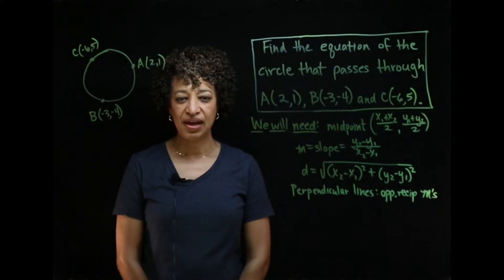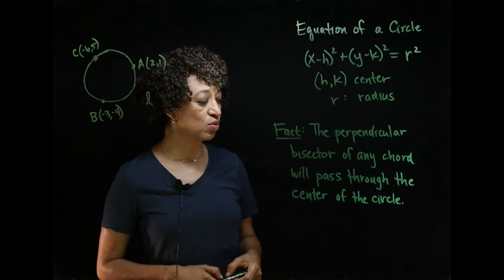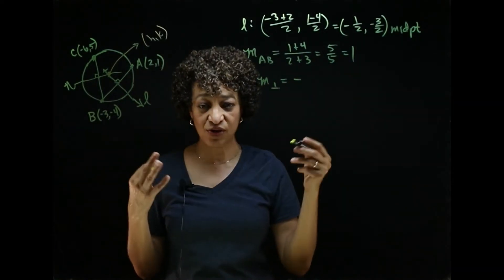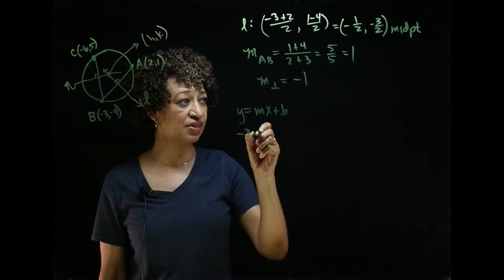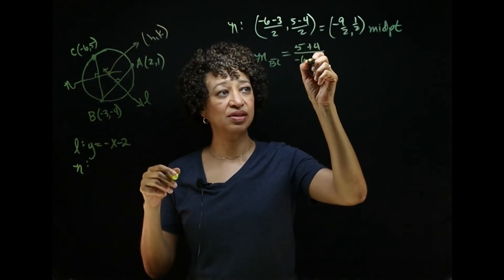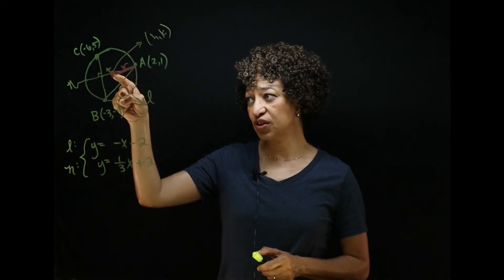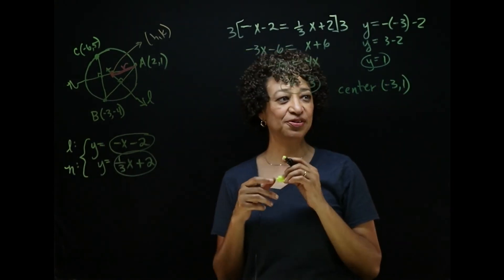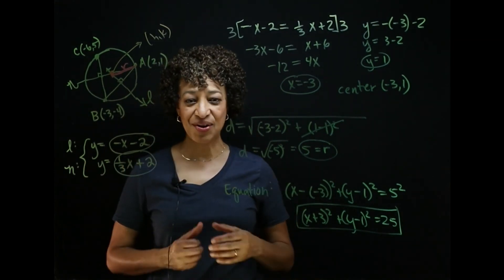Equation of a Circle Through Three Points | Coordinate Geometry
We will find the equation the circle that passes through three given points using this fact from Geometry:
      The perpendicular bisector of a chord will pass through the center
      of the circle.